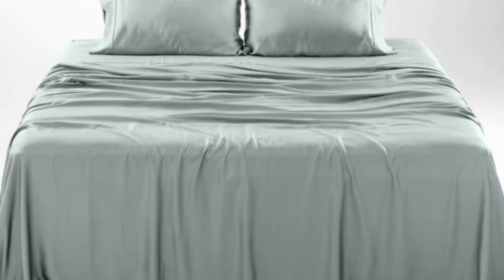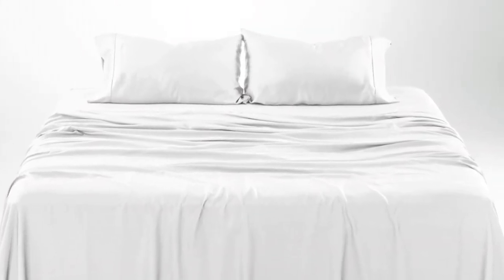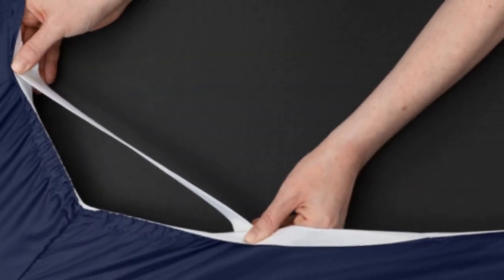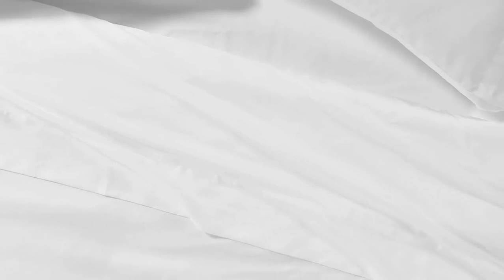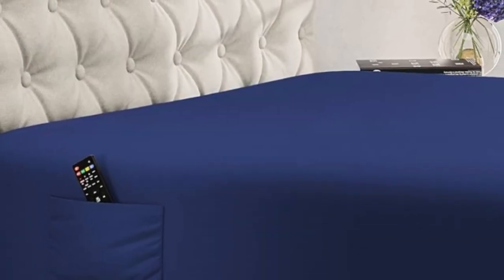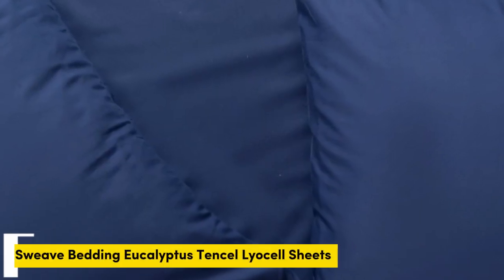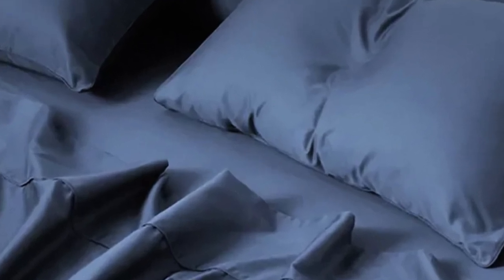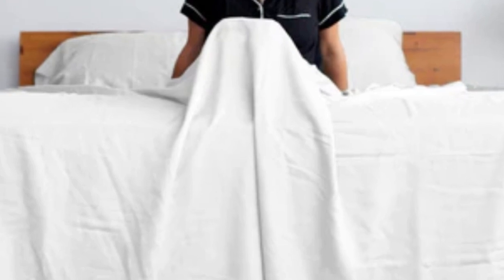Top 5 Best Eucalyptus Sheets On Amazon Reviews of 2024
in this video we will show Top 5 Best Eucalyptus Sheets On Amazon Reviews, Olive + Crate Eucalyptus Sheet Set, Sweave Bedding Eucalyptus Tencel Lyocell Sheets, Sijo AiryWeight Eucalyptus Sheet Set, Sheets & Giggles 100% Eucalyptus Lyocell Sheet Set, Dreamcare 100% Eucalyptus Sheets

 👉 Best 5 Eucalyptus Sheets On Amazon Lists:

1) Olive + Crate Eucalyptus Sheet Set

2) Sijo AiryWeight Eucalyptus Sheet Set

3) Dreamcare 100% Eucalyptus Sheets

4) Sweave Bedding Eucalyptus Tencel Lyocell Sheets

5) Sheets & Giggles 100% Eucalyptus Lyocell Sheet Set

In this video we'll be comparing the Top 5 Best Eucalyptus Sheets On Amazon that are designed for different kinds of users. We will take into account performance features and price so you can decide which is best for you. All the products on our list were selected based on their own inherent strengths and features.

We'll be comparing the Olive + Crate Eucalyptus Sheet Set, Sweave Bedding Eucalyptus Tencel Lyocell Sheets, Sijo AiryWeight Eucalyptus Sheet Set, Sheets & Giggles 100% Eucalyptus Lyocell Sheet Set, Dreamcare 100% Eucalyptus Sheets; which are all great options if you're in the market for a best mattress topper.

0:00 - Intro
0:33 - Olive + Crate Eucalyptus Sheet Set
2:04 - Sijo AiryWeight Eucalyptus Sheet Set
4:18 - Dreamcare 100% Eucalyptus Sheets
5:38 - Sweave Bedding Eucalyptus Tencel Lyocell Sheets
6:48 - Sheets & Giggles 100% Eucalyptus Lyocell Sheet Set

Program.